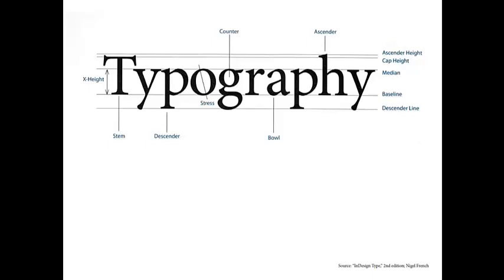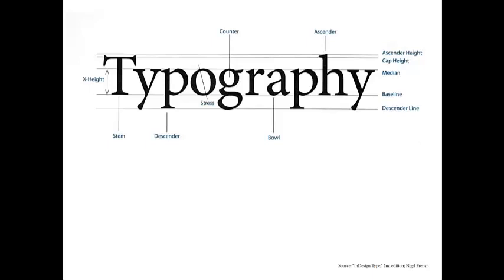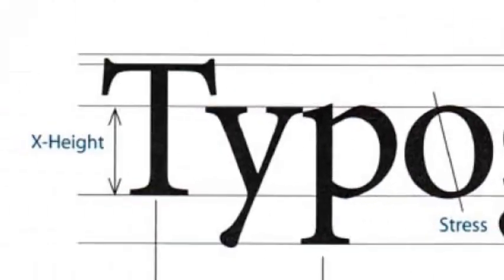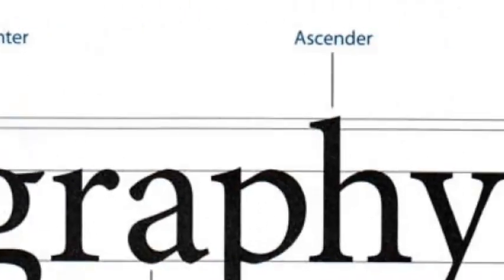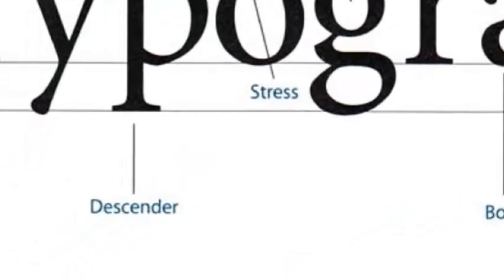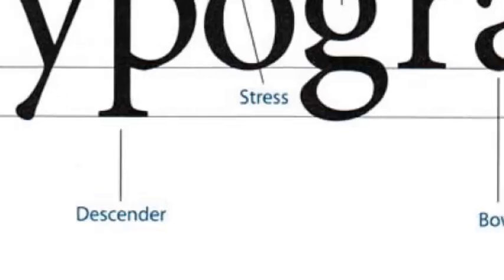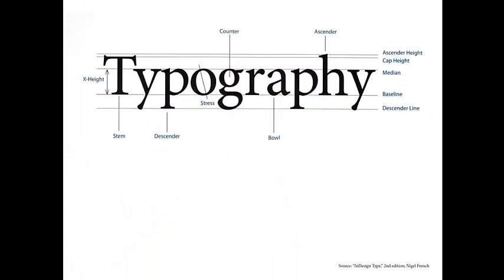1 typography basic anatomy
1 typography basic anatomy